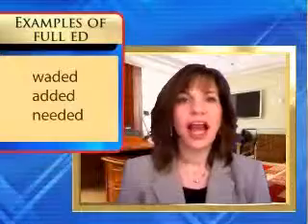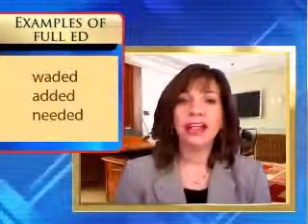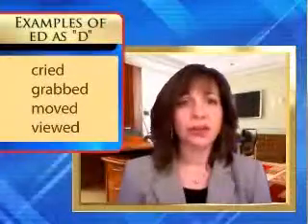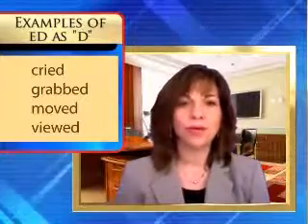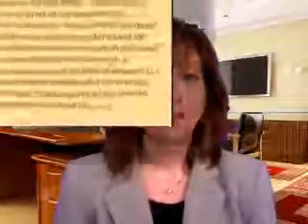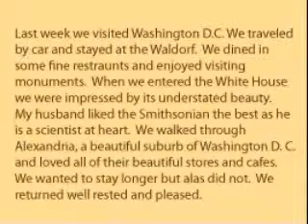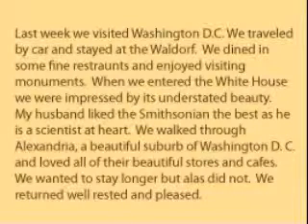English Pronunciation - Past Tense